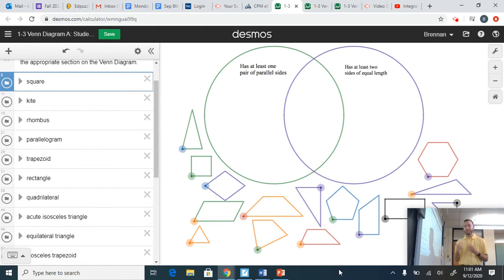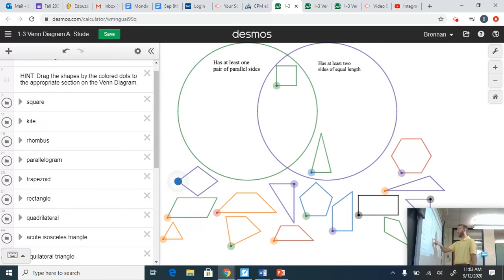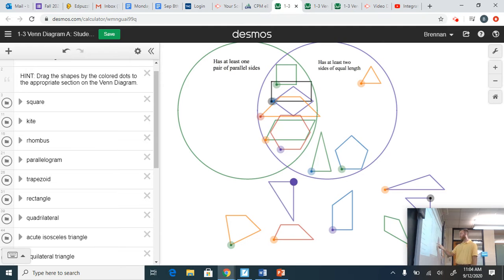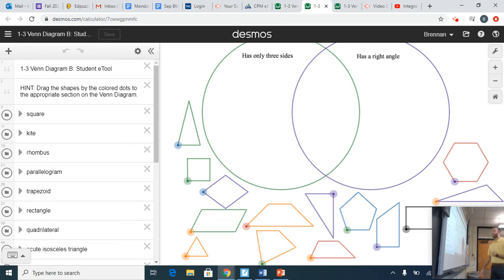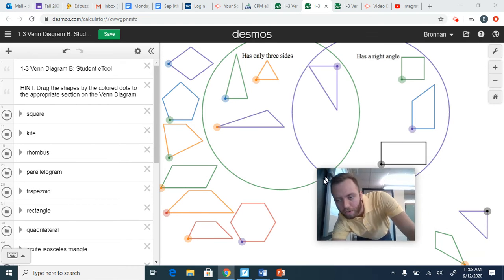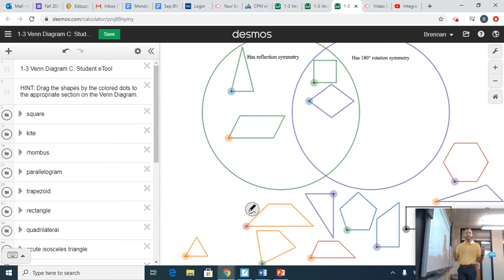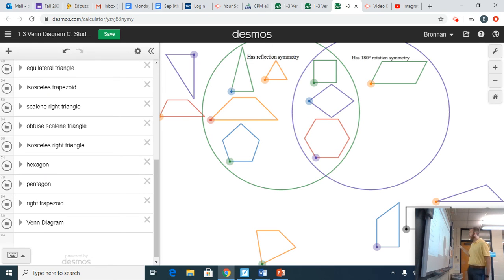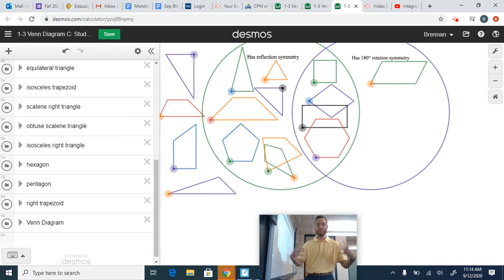Integrated Math 2 1.1.1 p2